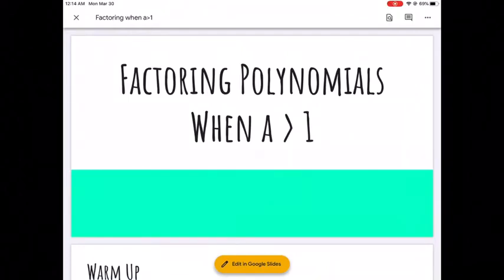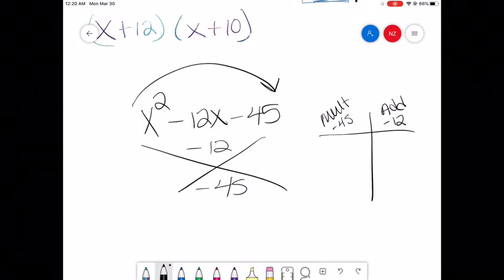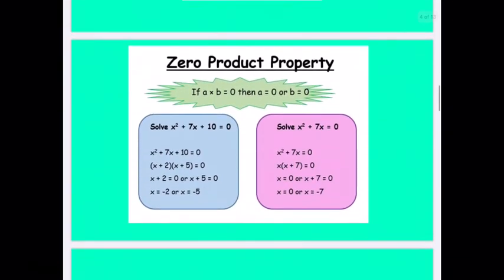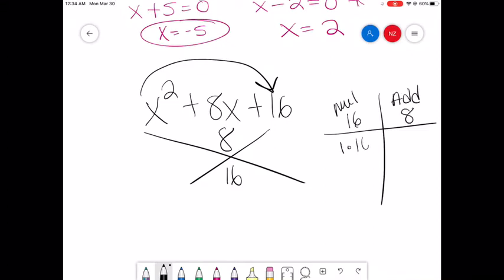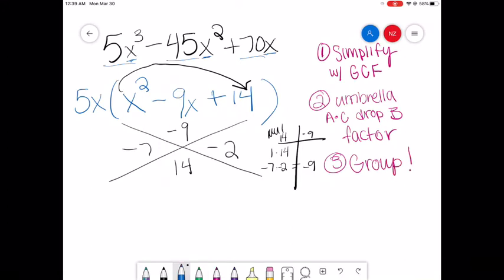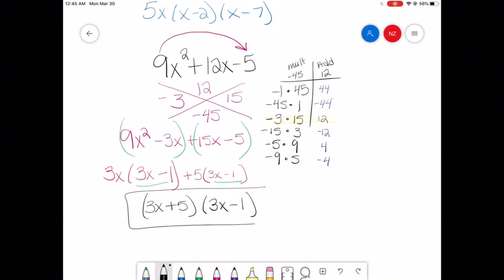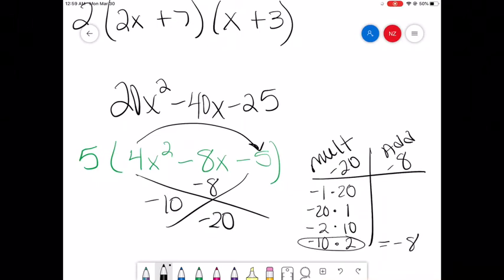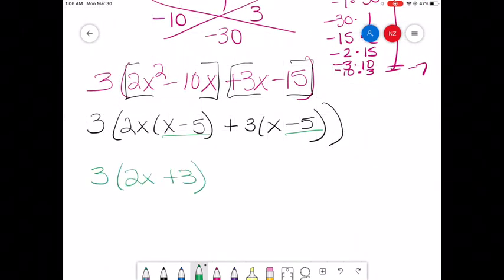Factoring Polynomials part2